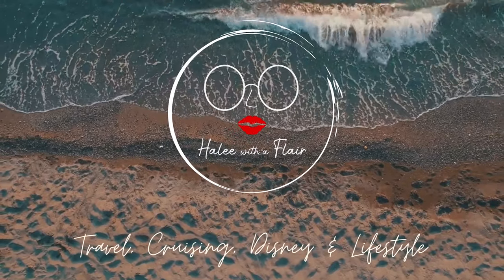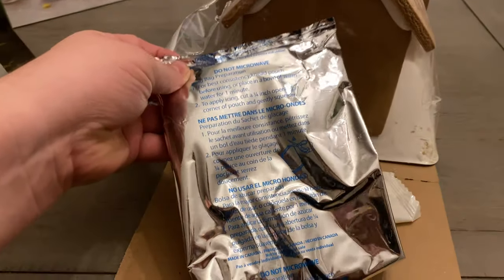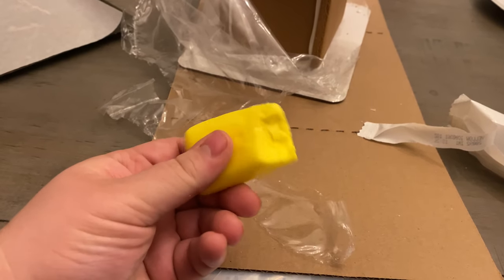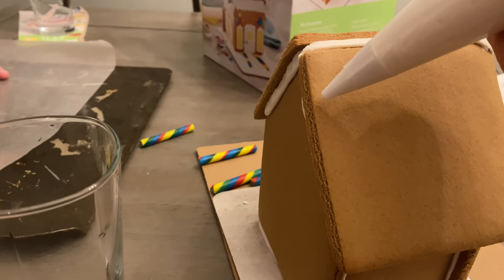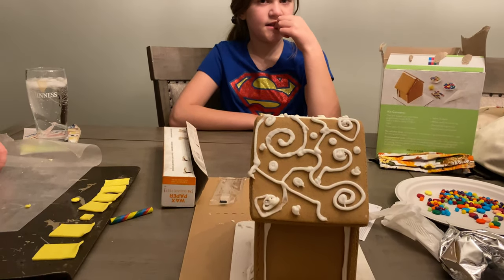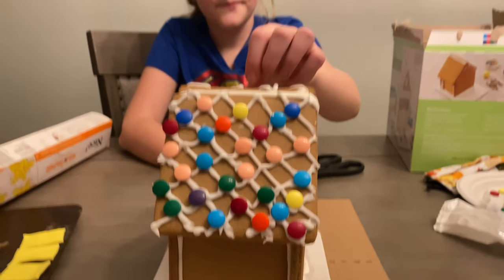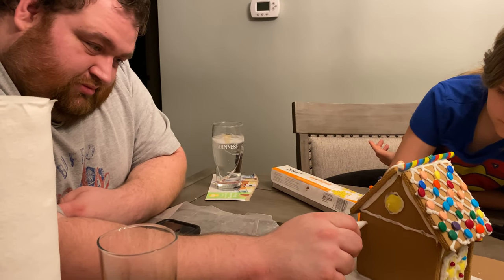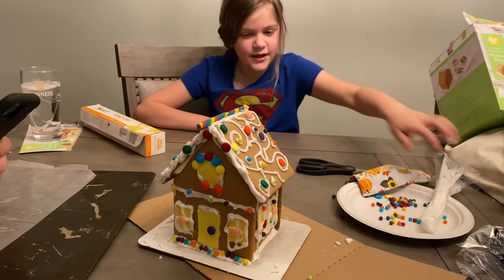VLOGMAS Day 17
TRAVEL GEAR